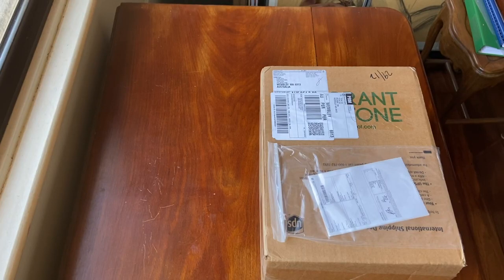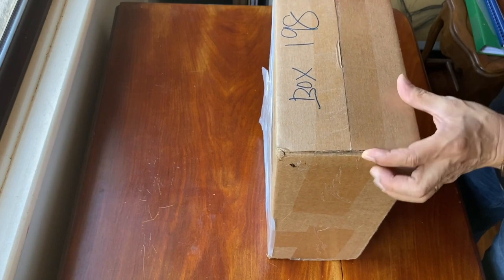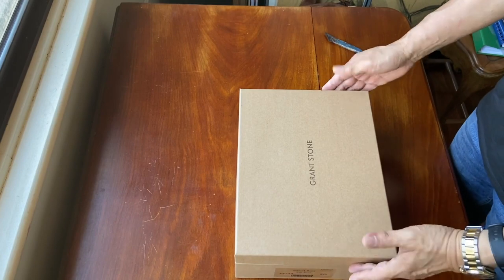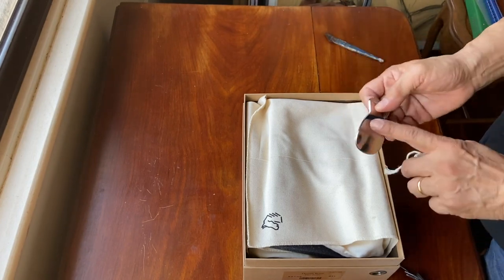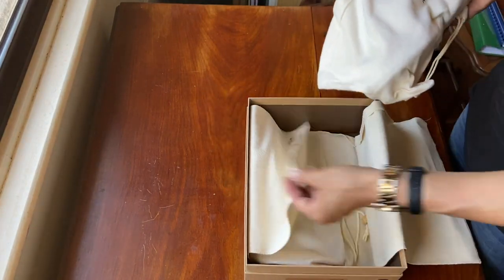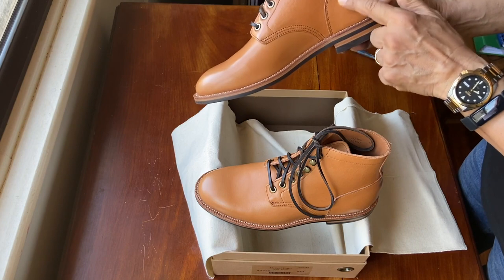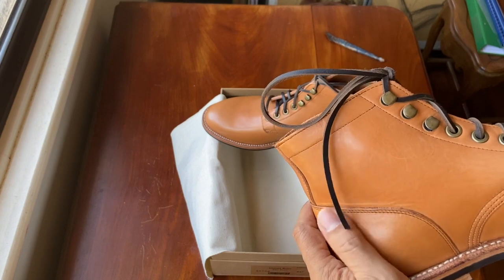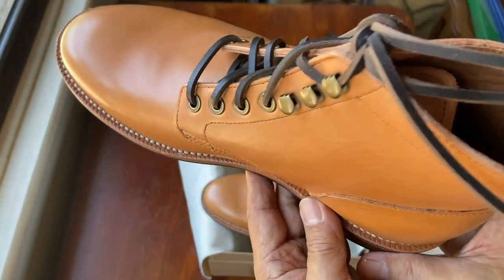Unboxing Grant Stone's Diesel Boot in Horween's Tan Essex | Unboxed January 2022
In this video, I'm unboxing the Grant Stone Diesel Boot in Horween British Tan Essex. The veg-tan Essex leather complements this plain toe service boot design and is super comfortable immediately.

This leather should patina beautifully, so come back when I bring you the longer-term review after I've worn it for a few months.

Chapters:
00:00 Welcome
00:12 Titles
00:24 Unboxing
07:31 On-Foot
08:46 Conclusion